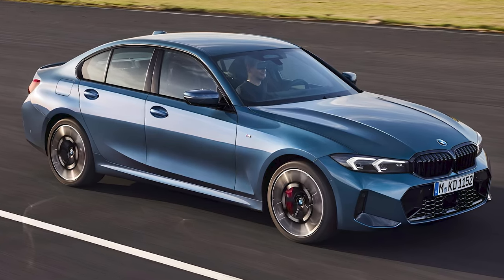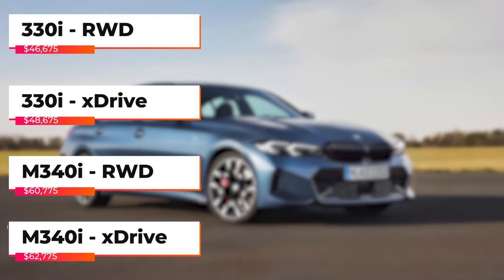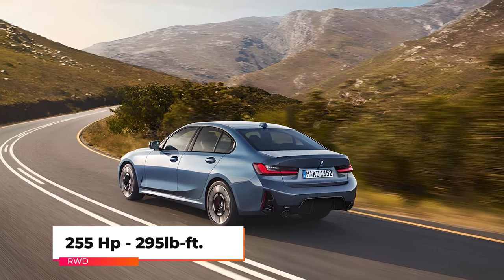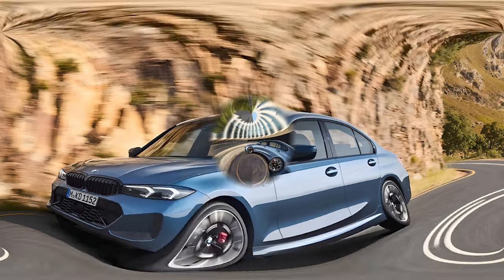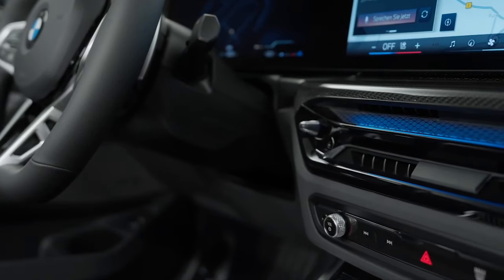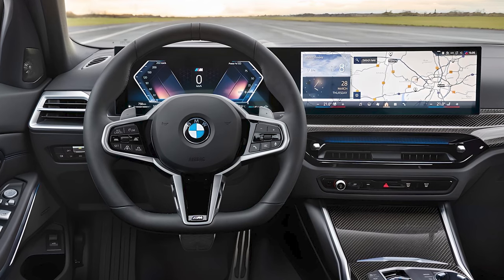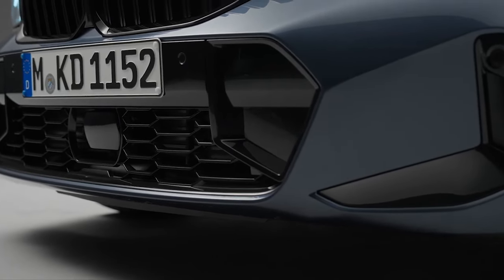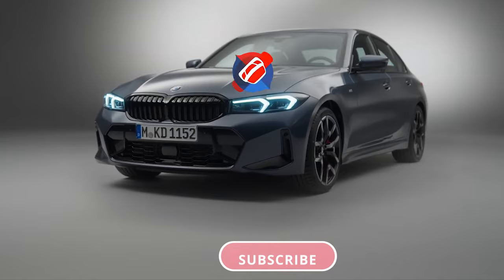The New 2025 BMW 3-Series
In today's video, we're diving into the latest and greatest from BMW – the 2025 BMW 3 Series.

EXTERIOR DESIGN:
We'll start with a walk-around of the 2025 BMW 3 Series.

ENGINE & PERFORMANCE:
We'll delve into the various engine options, including the powerful M Sport variant.

INTERIOR:
Step inside with us to experience the luxurious cabin of the 2025 3 Series.

SAFETY:
Discover the latest in automotive technology with the 2025 3 Series.

YOUCAR @YouCarTV